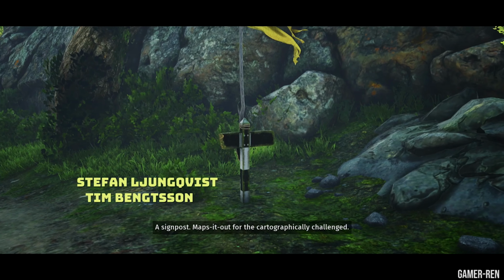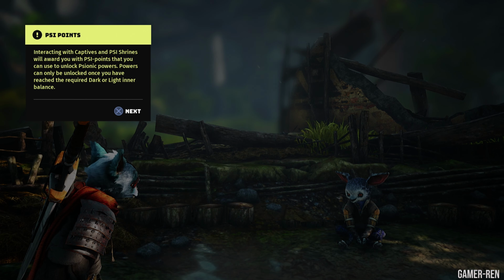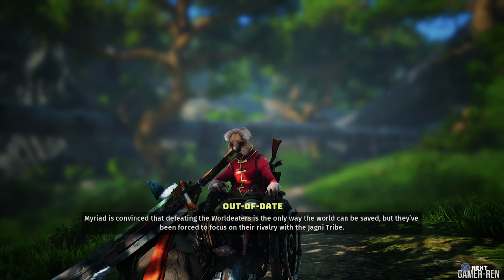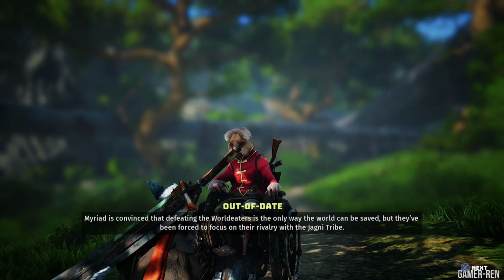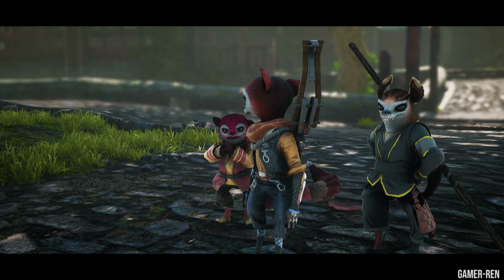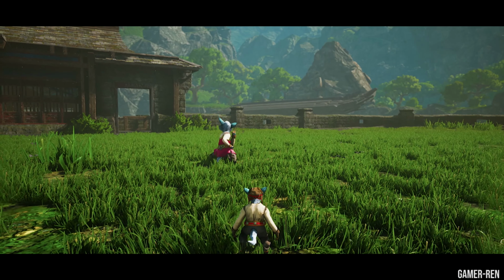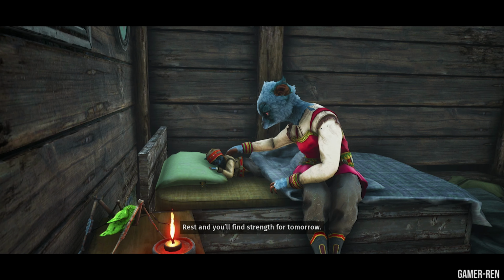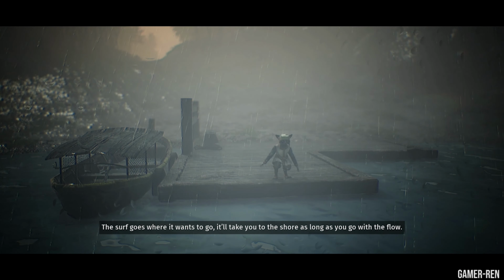BIOMUTANT Gameplay: Part 2 (PS5 4K Walkthrough)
Hey Everyone!  This is a walkthrough of the second Chapter or Part in the Biomutant game on PS5.We're gonna be exploring the open worlds and make some decisions that would impact the story.